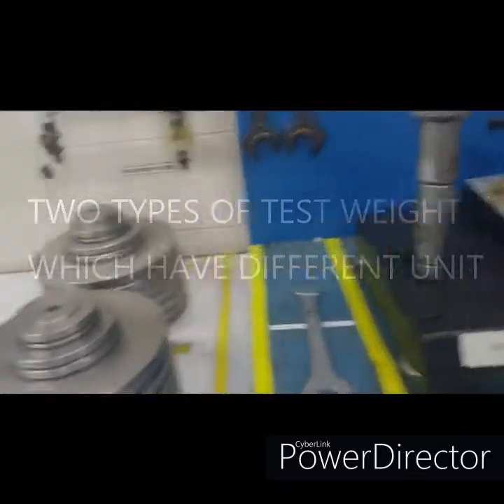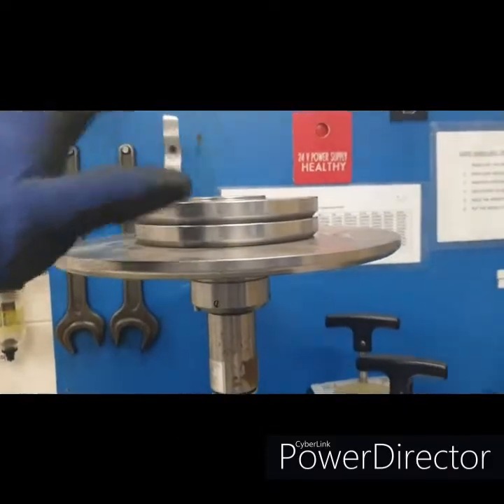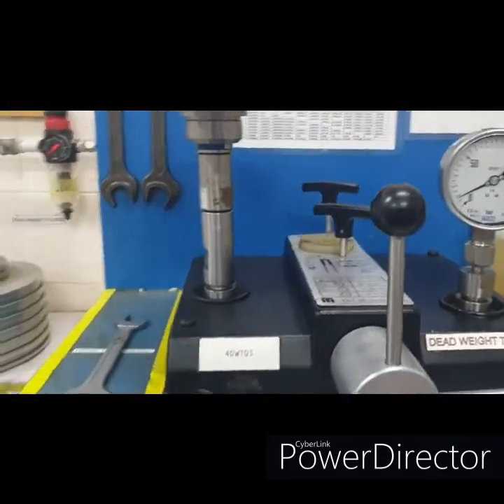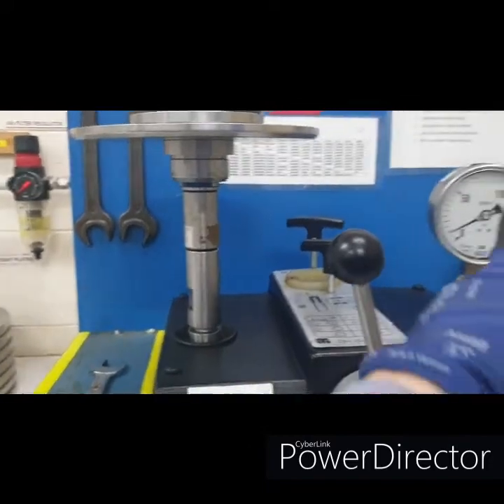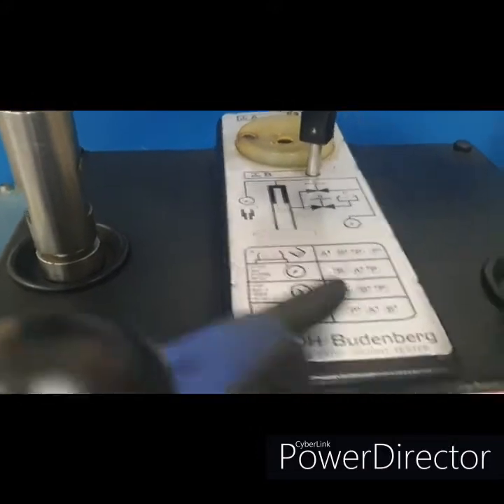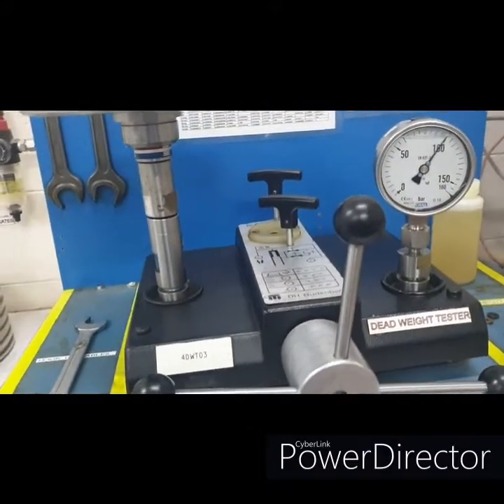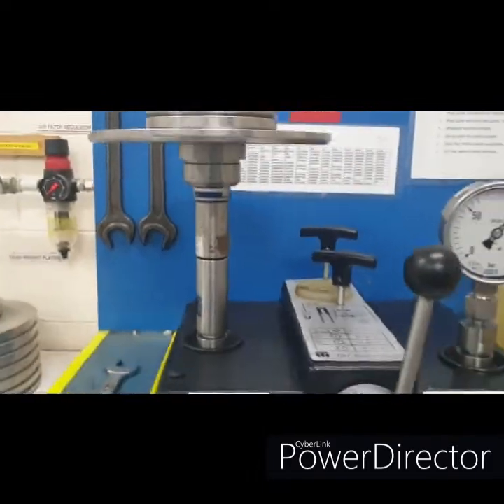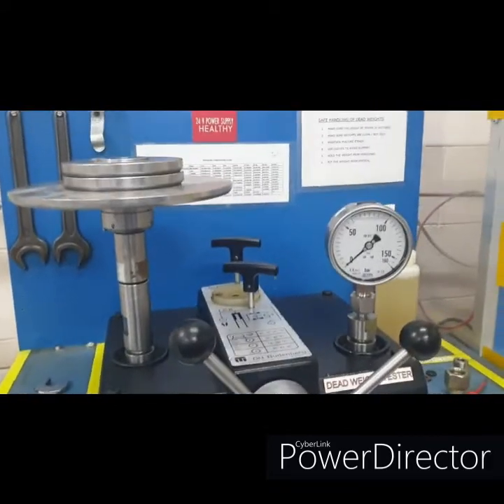DeadWeight Tester Fundamentals Part 2 (DH Budenberg)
Instrumentation: DeadWeight Tester Fundamentals Part 2 (Checking of Low and High Pressure)